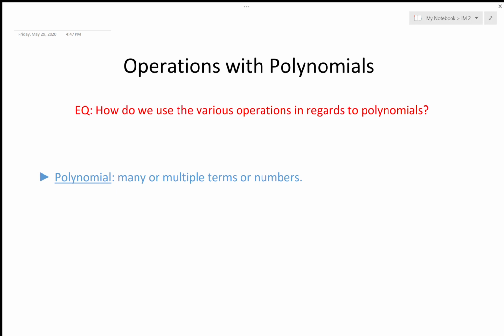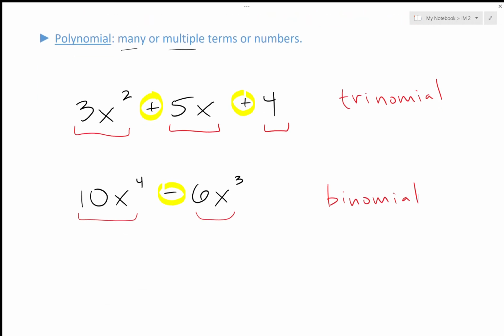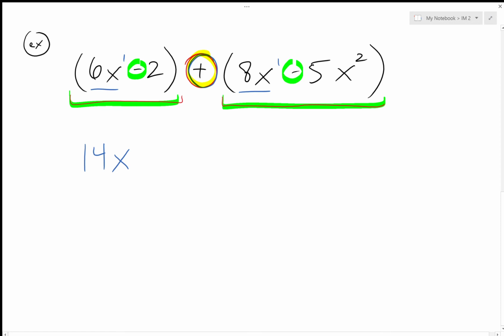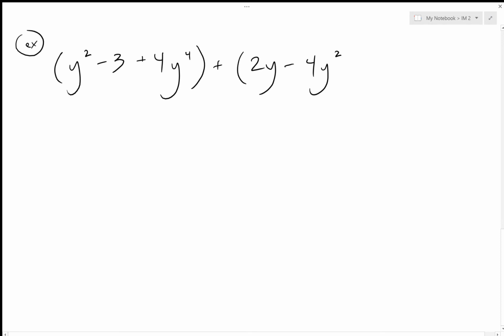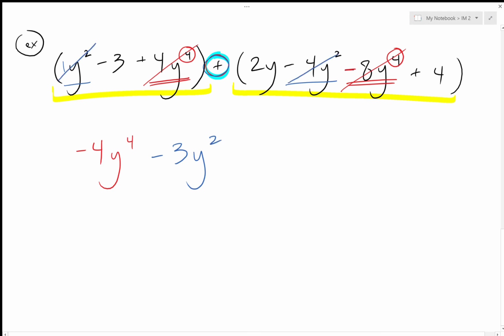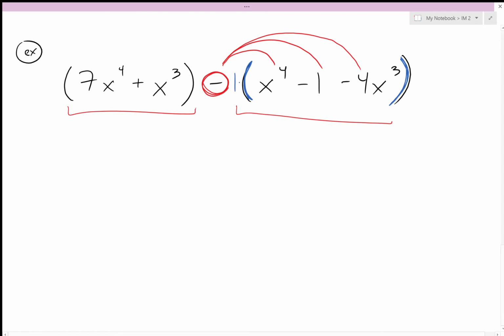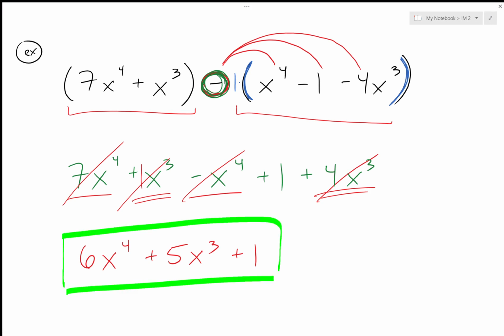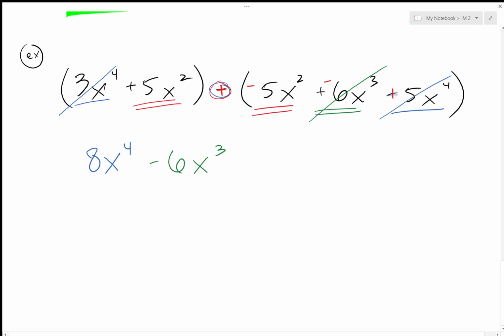IM 2 - Operations with Polynomials (+ & -)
EQ: How do we use the various operations in regards to polynomials?